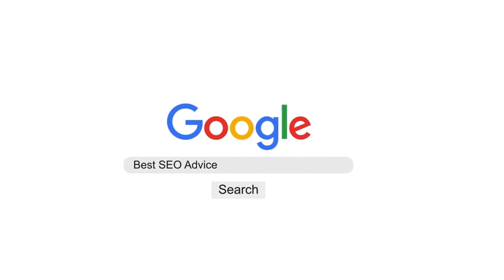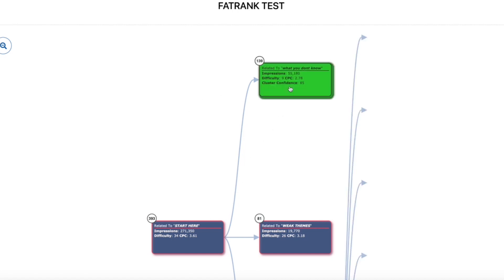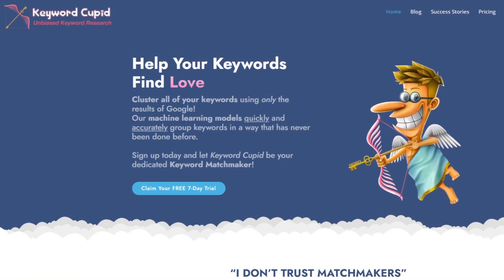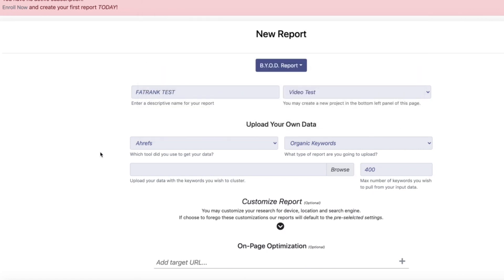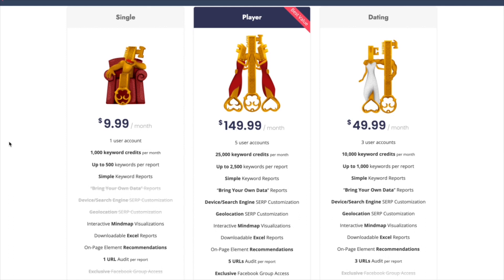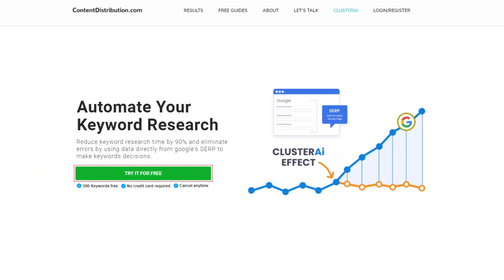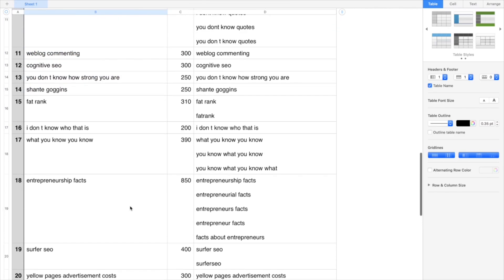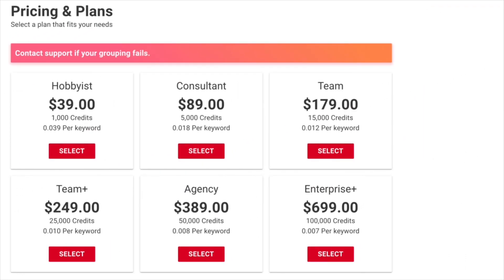Best Keyword Clustering Tools | Get The Best Keyword Clustering Tools Now!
We've explained what keyword clustering is, but how do you effectively do keyword clustering seo? In this video, we review some of the best keyword clustering tools and why you should consider adding them to your content writing tips and arsenal.

Keyword clustering is a relatively new form of content seo and is based on the concept of finding related keywords to your main keyword and creating pages based on the similar keywords. Keyword clustering tools help with all the keyword research by gathering the data through sophisticated AI and presenting it in an easy to read format, allowing you to carry on writing. Having a keyword clustering tool is vital in this modern day and age to get your website ranking high and above the competition.